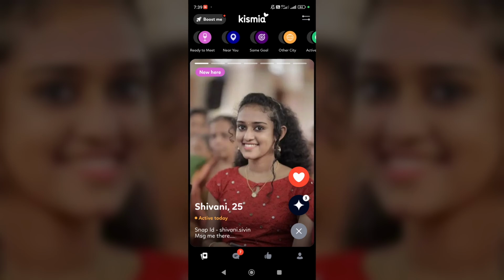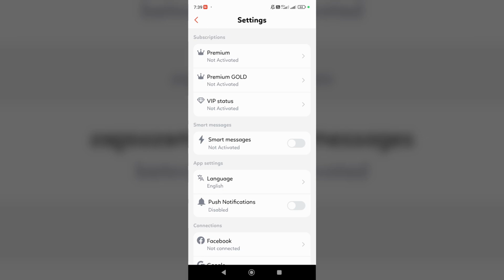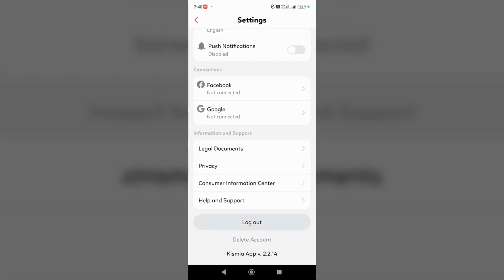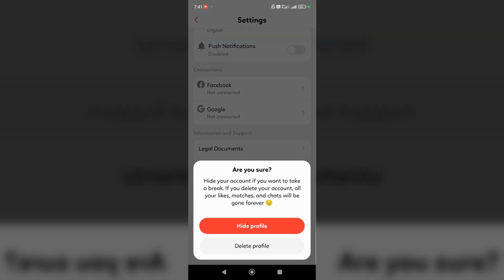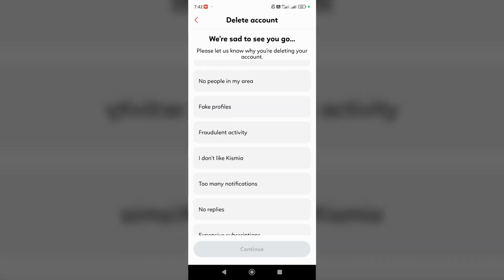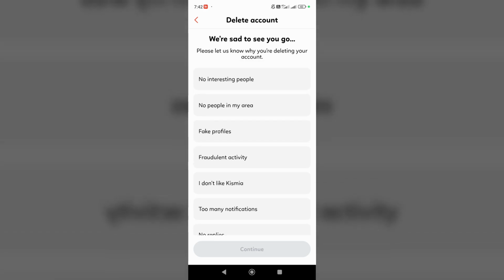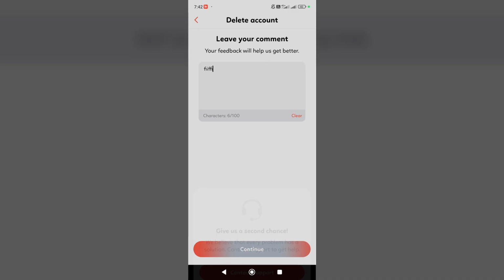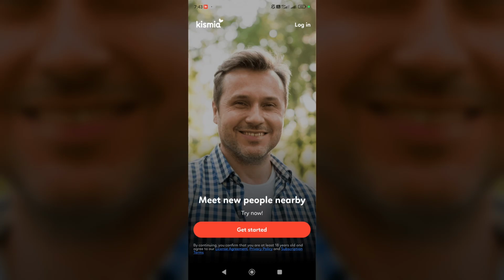How To Delete Kismia Account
how to delete an account in kismia dating app